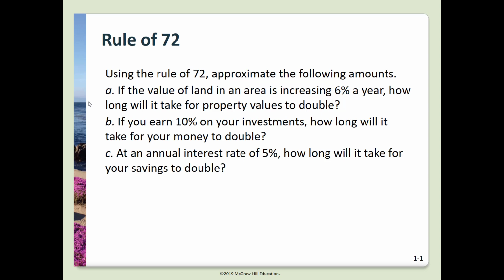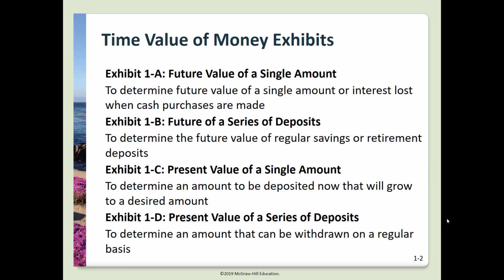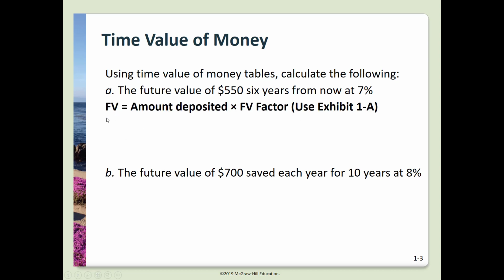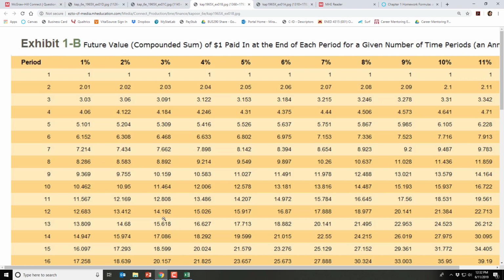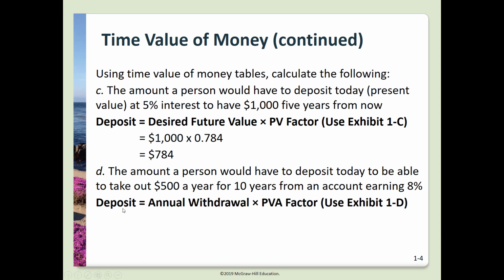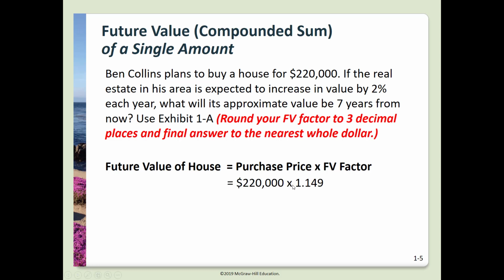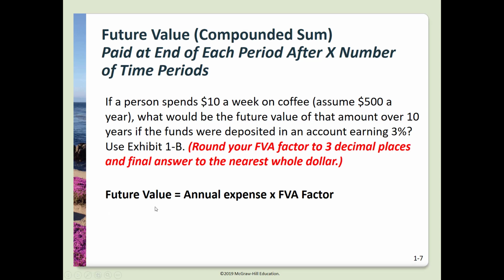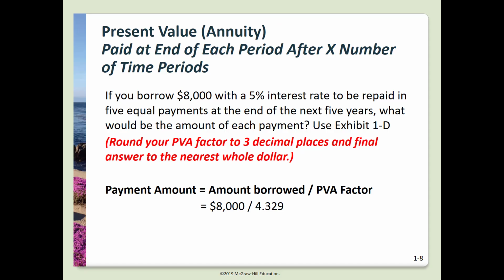Ch. 1 Time Value of Money Calculations (Hmwk)